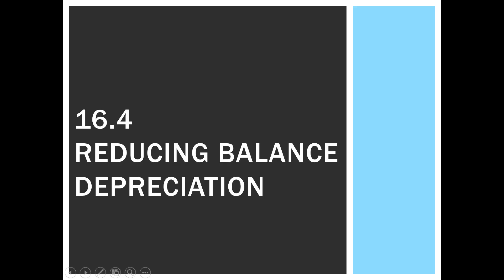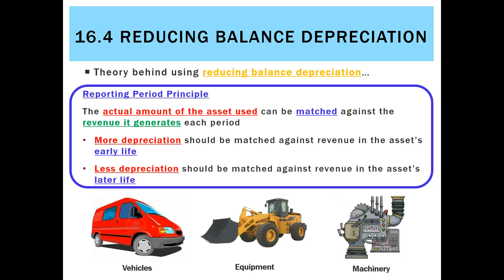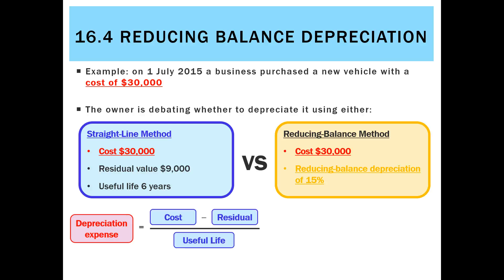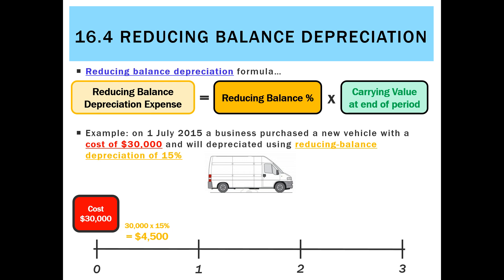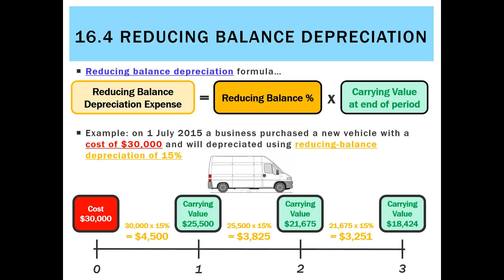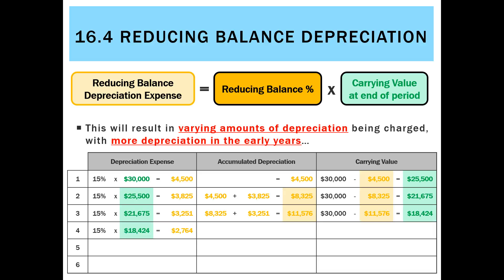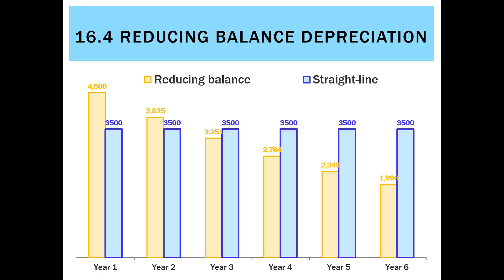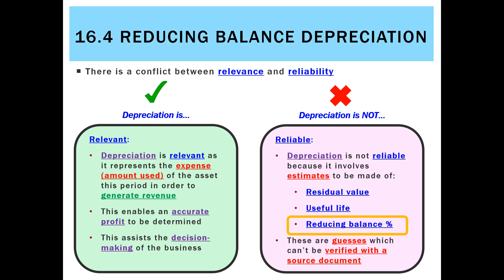16.4 Reducing balance depreciation